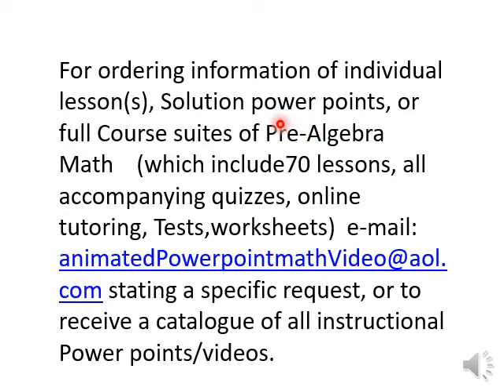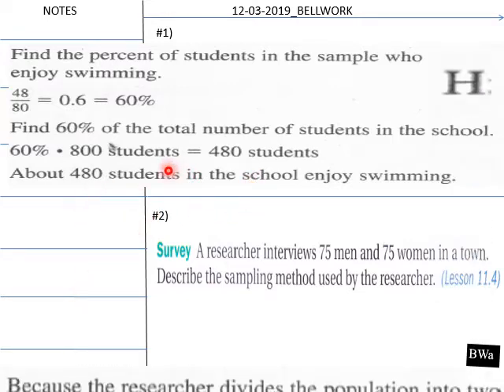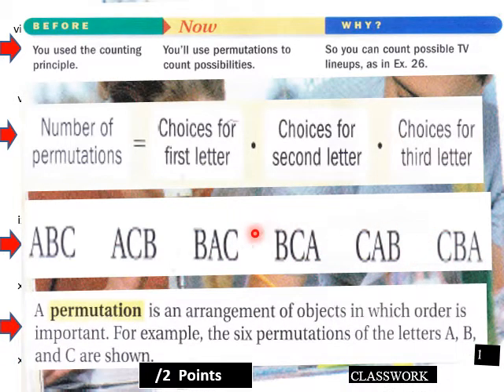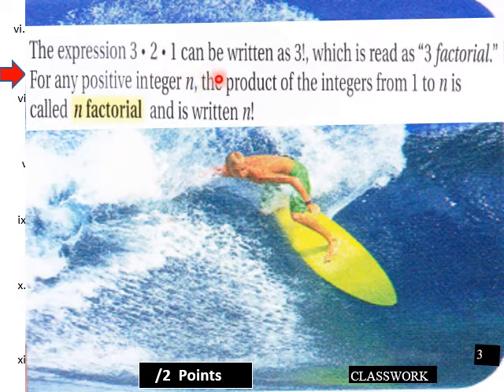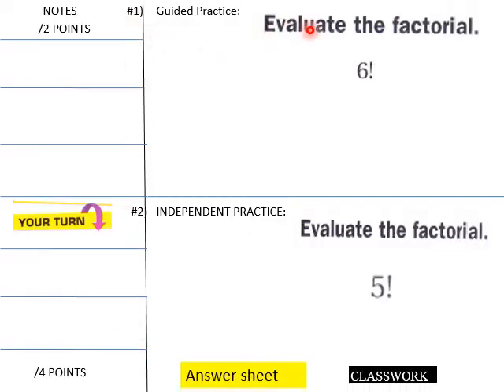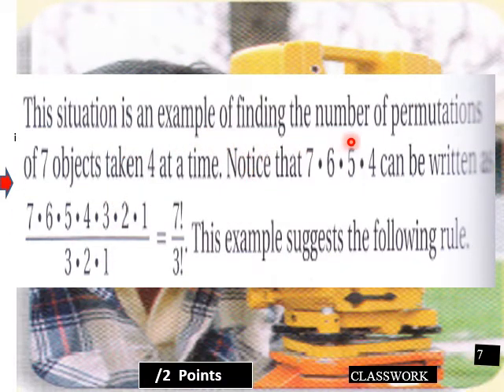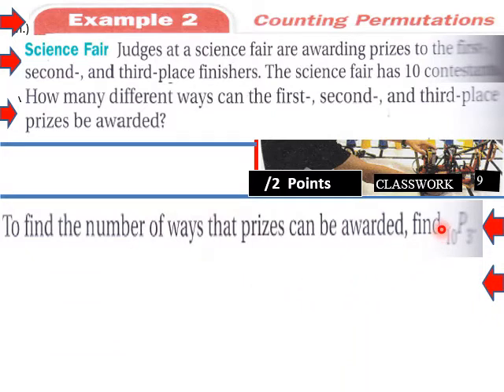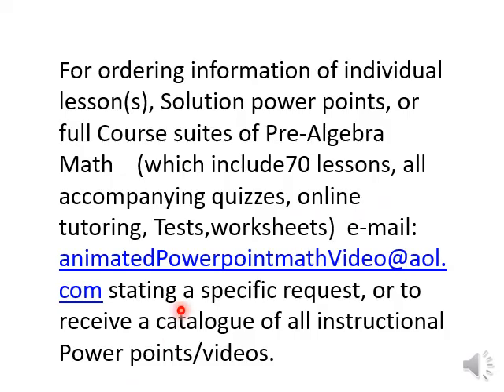p alg 11 6 L V Permutations Pt 1